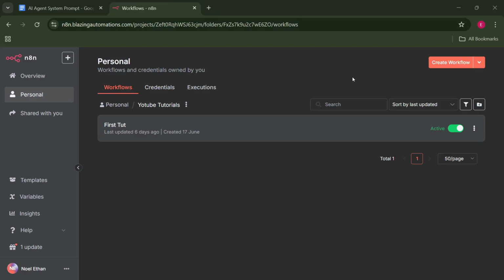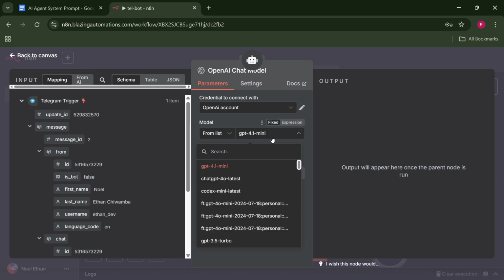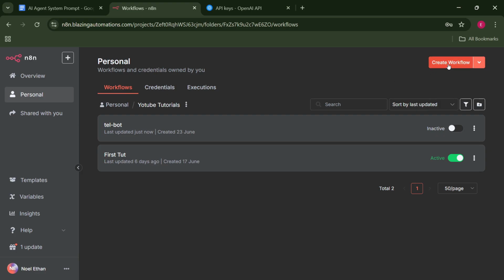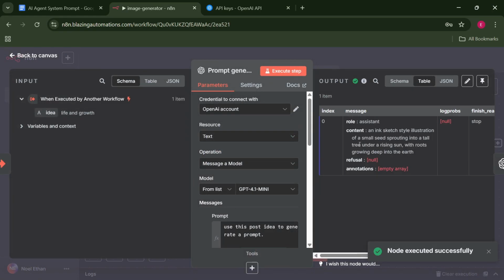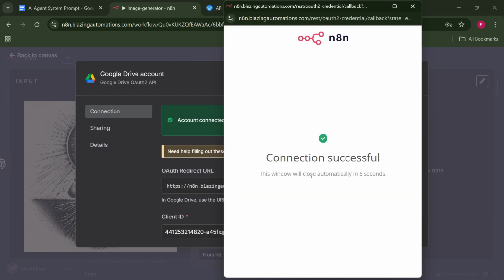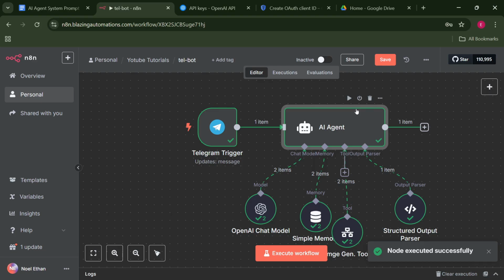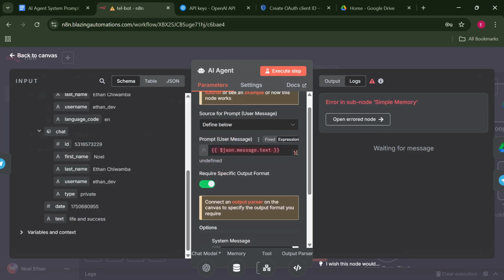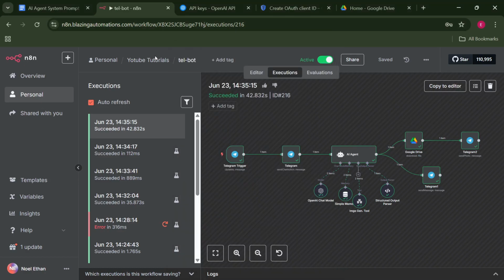Build a Telegram Bot that Creates Viral Content for You | Step-by-Step Tutorial (NO CODE)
In this beginner friendly tutorial, you will, step-by-step build a Telegram Bot with n8n that generates viral social media posts and images for your niche without writing a single line of code.🚀

I’ll show you exactly how to:

✅ Create your own Telegram Bot with BotFather
✅ Connect it to n8n in just a few clicks
✅ Use AI system prompts to generate personal growth & encouragement content
✅ Automatically design attention-grabbing images for your posts
✅ Get a ready-to-publish post straight from Telegram

This is perfect for beginners and intermediates in n8n, or anyone who wants to automate content creation and save hours of work!

📌 Chapters (Timestamps):

00:00 – Intro & Demo of Chatbot
01:09 – Creating a new workflow
01:52 – Setting Up Your Telegram Bot with BotFather
02:50 – Connecting Telegram to n8n
04:07 – Configuring an  AI Agent
09:03 –  Creating an Image Generation Tool
13:30 – Uploading Image to Google Drive from n8n
14:05 – Connecting Google Drive to n8n
18:35 – Adding tools and structure  to the  AI Agent
21:49 – Downloading Image from Google Drive to n8n workflow
22:58 – Sending Chat Actions to Telegram form n8n
27:20 – Activating and Executing the workflow
29:25 – Wrap Up & Next Steps